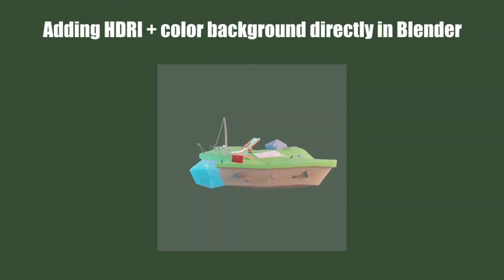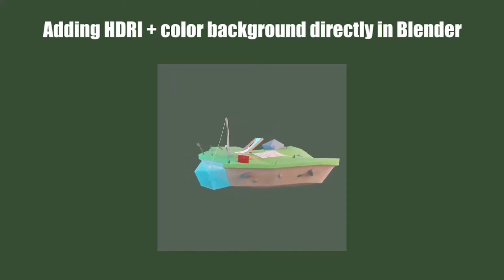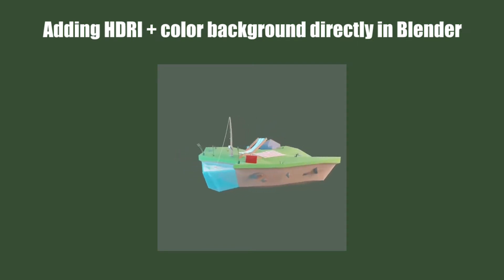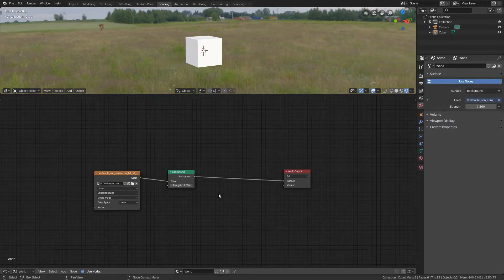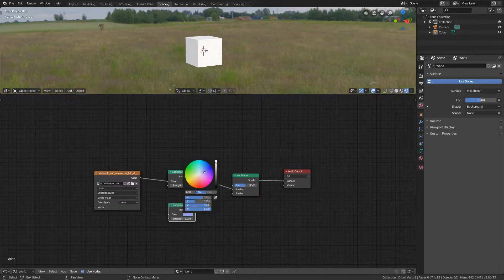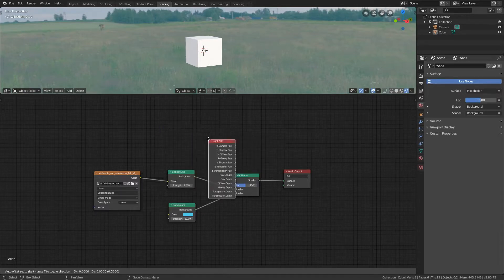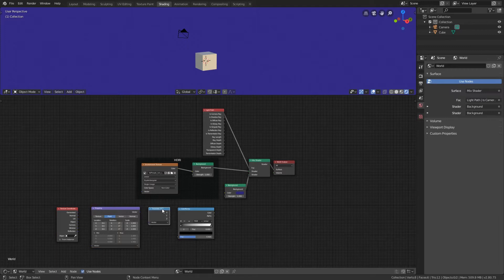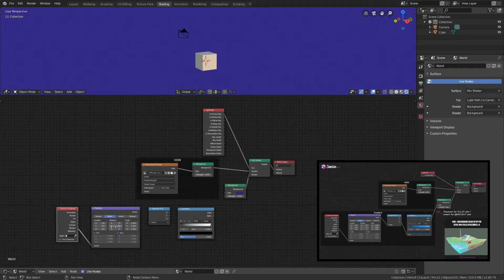How to add HDRI + Color background directly in Blender - Begginer Tutorial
On this tutorial we will learn how to setup HDRI + a color background (that won`t affect the scene lighting) on the node editor to showcase your creations.
I will also show you how to create a gradient background, and everything without exporting renders to external software.